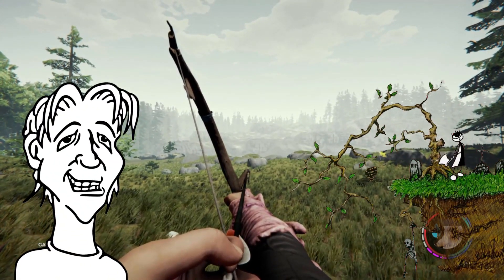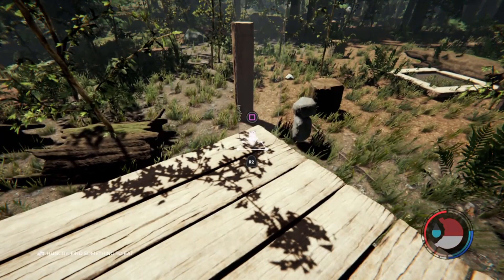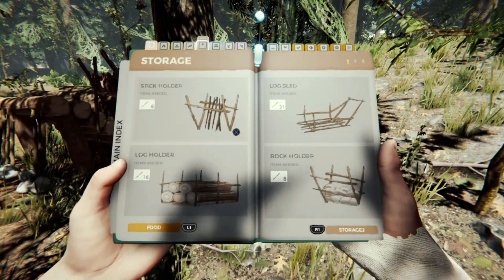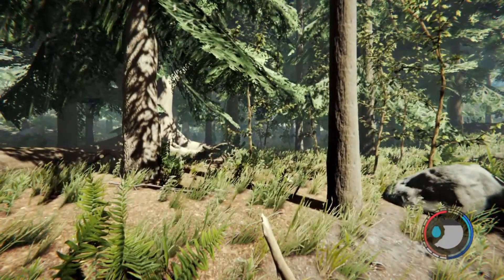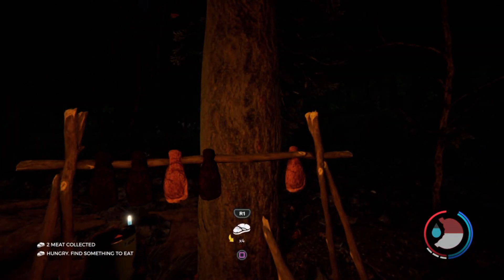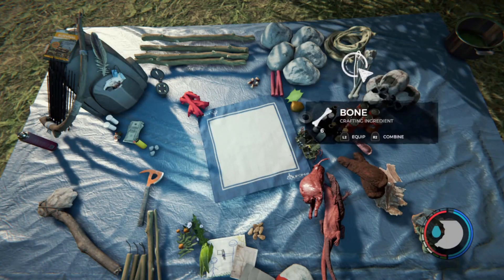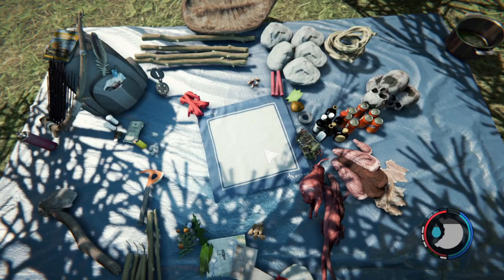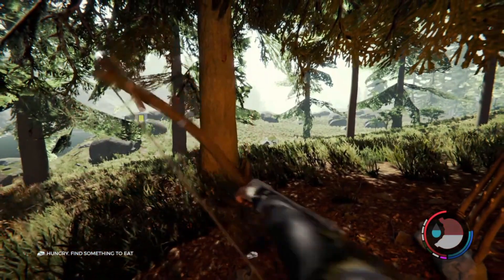The Forest on PS4 #1 - 'Getting to know the game' - tips and hints for beginners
I've put together a short series with tips and hints for beginners for those of you who are getting to know the game.
In this video I started out to show the buttons used in the forest on the PS4. After checking out how some of the building and crafting works I move on and continue as a bit of a playthrough guide.
The PS4 version of the forest is pretty much the same game with just a few little changes so as I'm learning to use a controller to play this game at the same time as learning the buttons I'll try to give tips so you know the game.